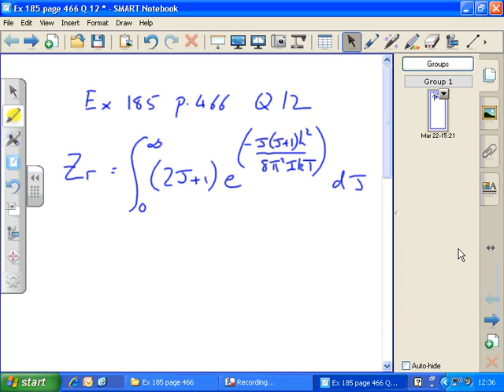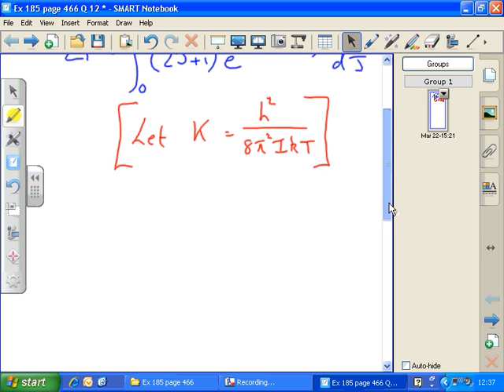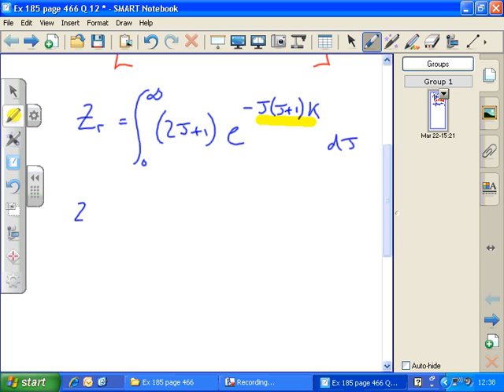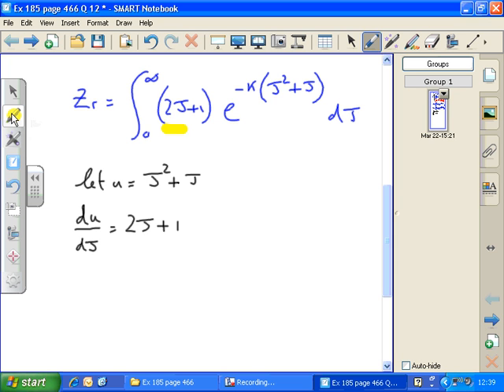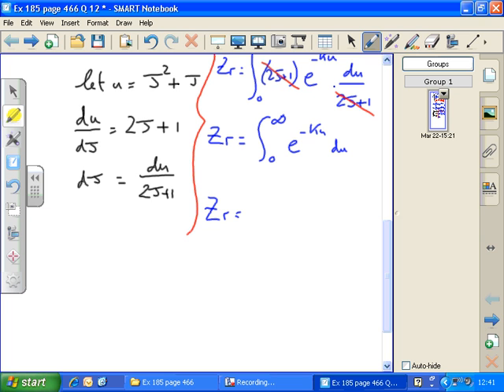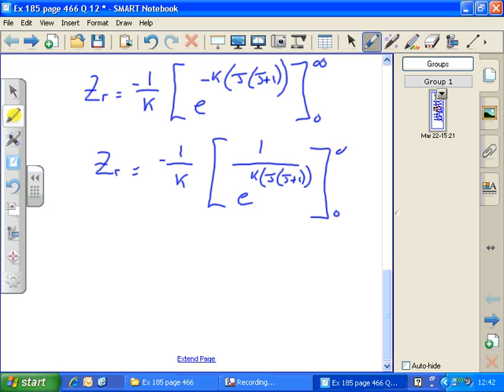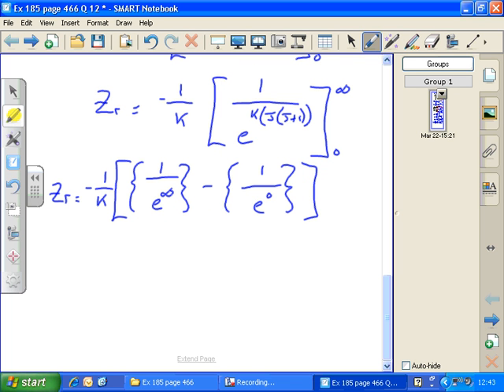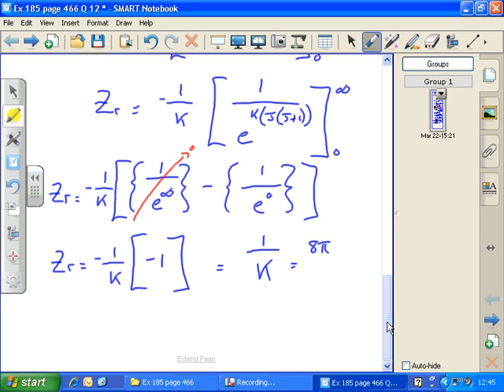Ex 185 page 466 Q 12